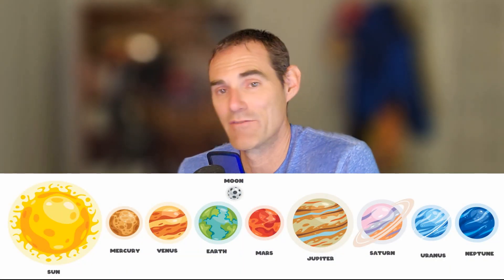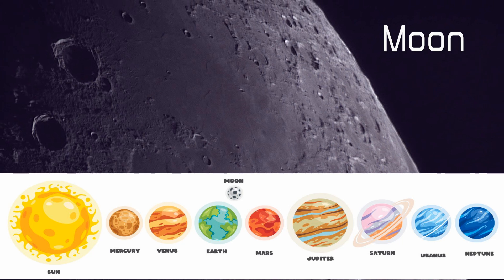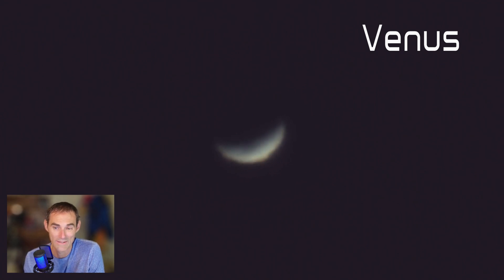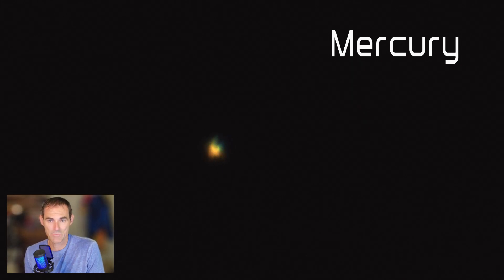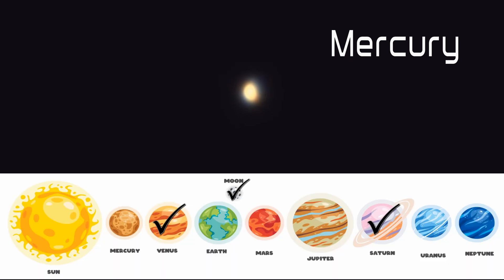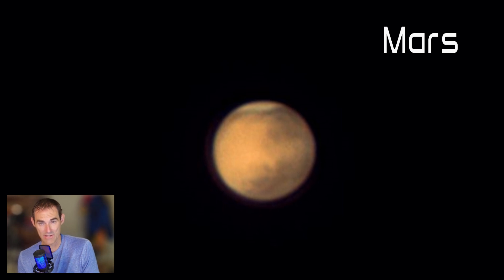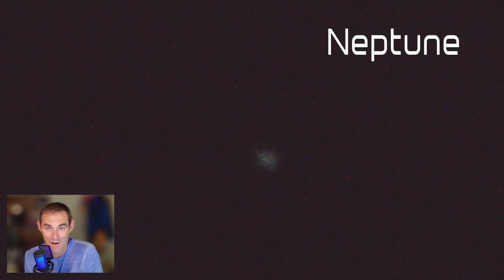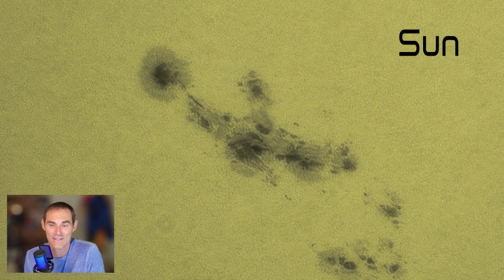Planetary Parade Through the Celestron NexStar 6SE Telescope - "Live" View and Processed Images 2025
I created this video to show the difference between what you should expect to see live through a telescope vs what that view looks like when processed into a single image.  People should have a realistic expectation on what they should see through a telescope eyepiece and hopefully this helps.  I take you on a tour through the entire Solar System, hitting all of the planets and the Moon and Sun.  Every planet view starts with what I actually see through the scope, followed by what a processed image ends up looking like.

These images were captured over the last year using a Celestron NexStar 6SE telescope.  Some images were captured using an additional 2x Barlow.

I love this NexStar 6SE telescope.  It's super-portable and easy to setup.  I bought mine on Amazon. Here are links to the main equipment used:

1. Celestron NexStar 6SE Computerized Telescope
2. Celestron X-Cel 2x Barlow
3. Celestron Focus Motor
4. ZWO ASI678MC 12 Bit CMOS Color Camera